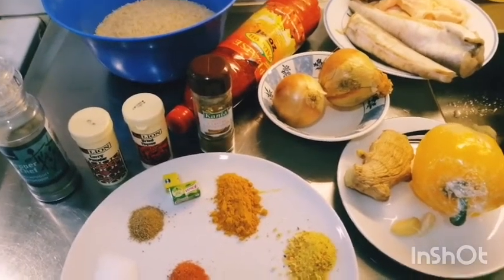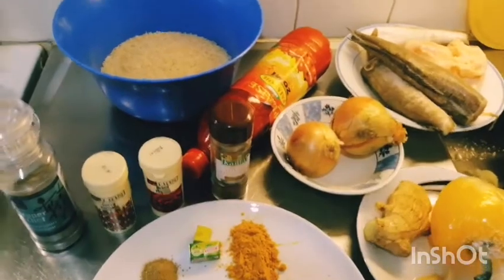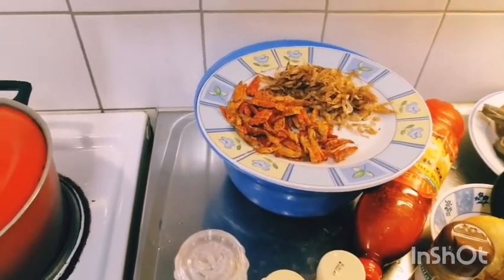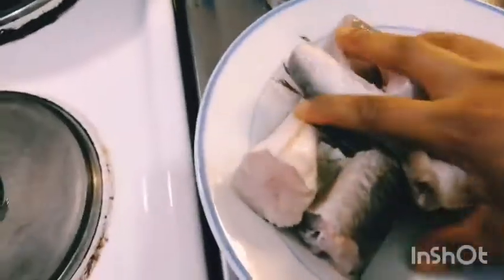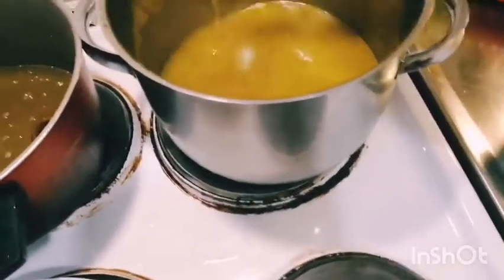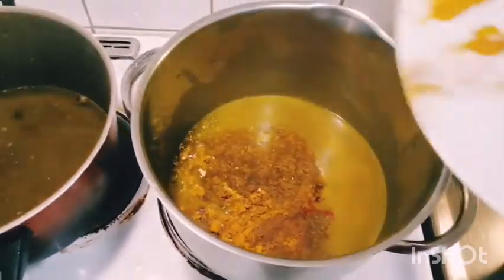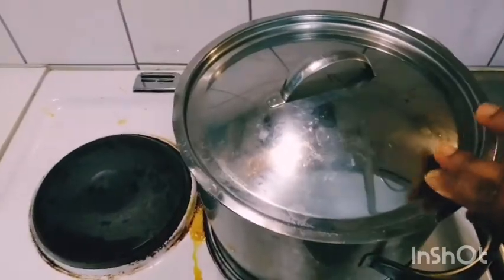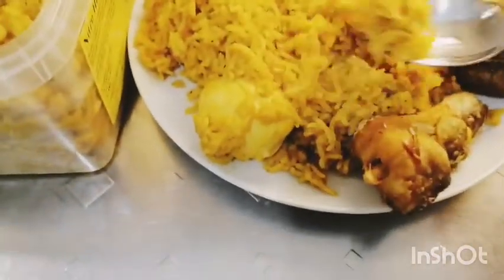Oil rice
1 cup rice or more
2 spoon palm oil
3 Crayfish
4 Fresh pepper or dry
5 Fresh tomatoes
6 Onions
7 Maggi
8 Salt you can add any garlic ginger and any 9 kind of spices of your choice
10 Smoked fish or fried. Chicken

1. Boil the rice and set aside

2. Pour the palm oil inside pot and add the tomato and pepper.

3. Add the onions and crayfish and add maggi and salt with the smoke fish

4. Put your rice and add small water and allow it to cook until your rice is ready